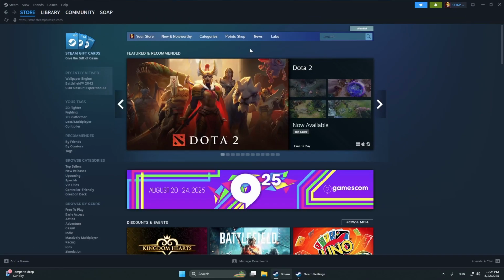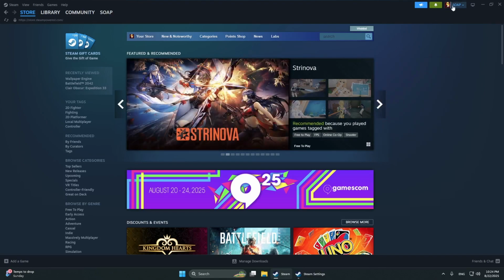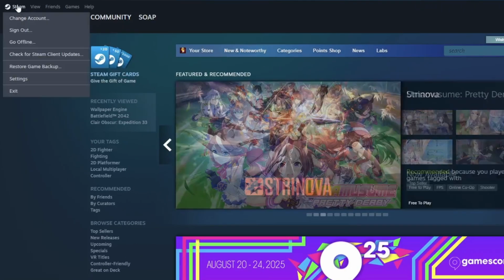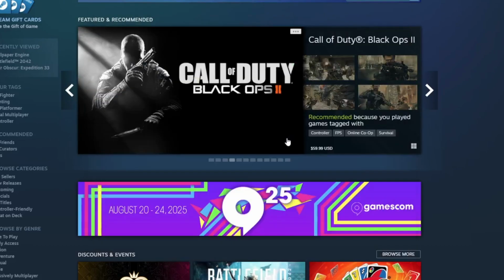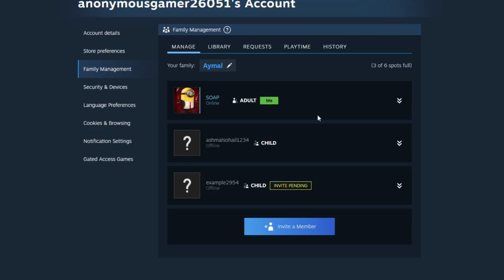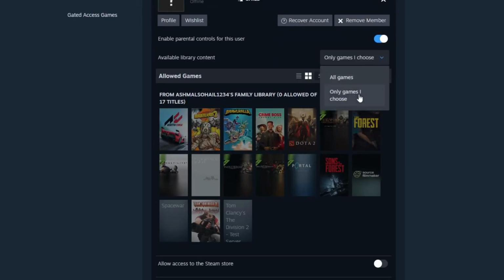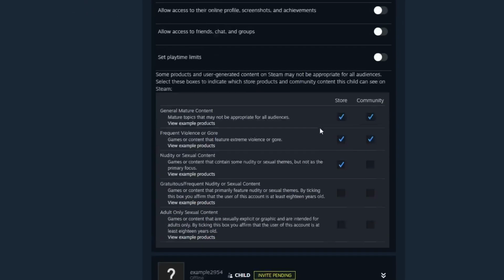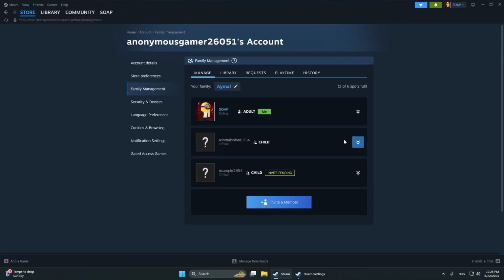How To GameShare on Steam | Step By Step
If you want to learn how to gameshare on Steam, this tutorial will guide you through the process step by step. Steam Family Sharing makes it possible to share your game library with friends or family, allowing them to play your games on their own accounts and devices. In this video, you’ll see how to enable Family Library Sharing, authorize specific computers, and manage access easily. We’ll also cover common issues that can come up and how to fix them. Follow along to set up gamesharing correctly and start enjoying your Steam library together with others.

Were you able to set up game sharing on Steam after following this tutorial?

🔐 Secure Your Online Activity with NordVPN:

30-day money-back guarantee
Starting at just €3.09/month (instead of €11.59)!